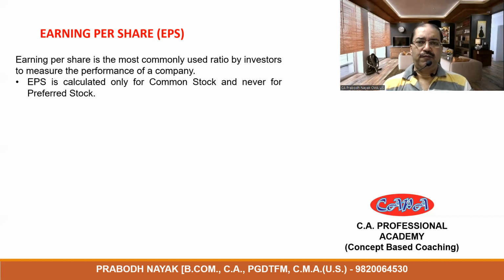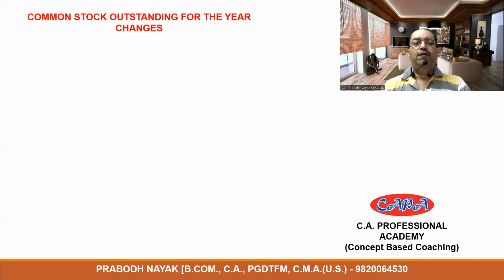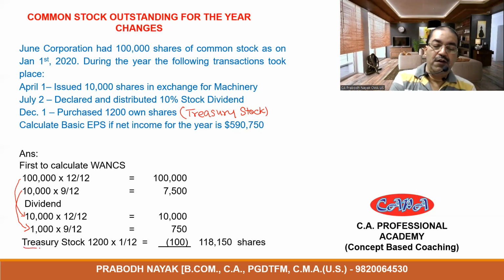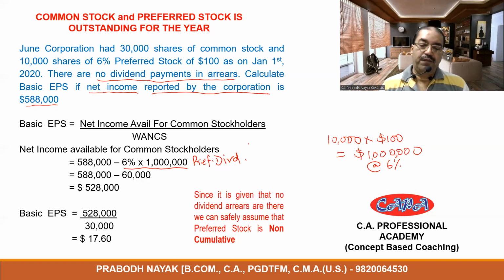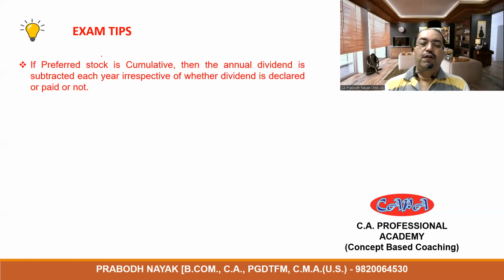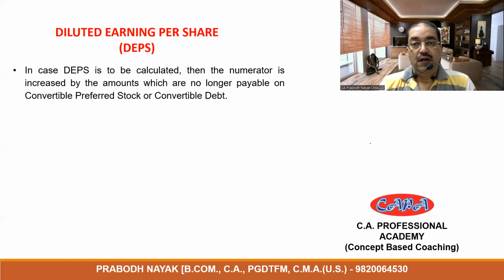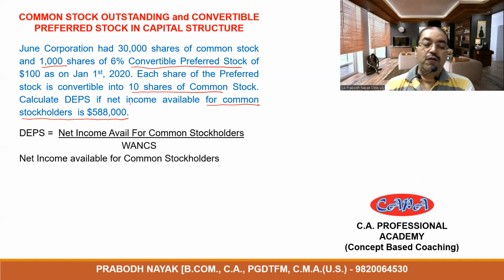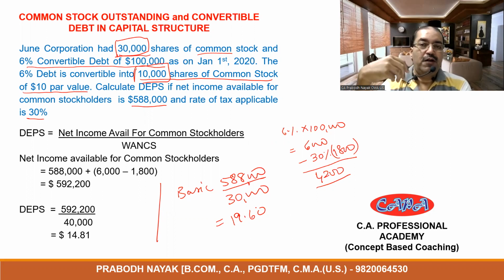CMA US PART 2 - SECTION A - EPS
Concept of EPS, examples solved with calculation Basic EPS, Diluted EPS